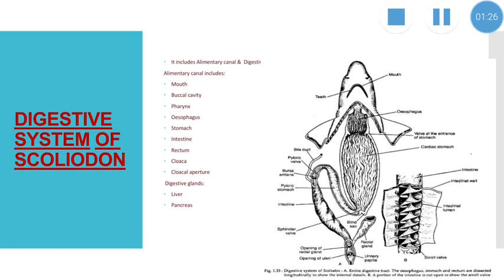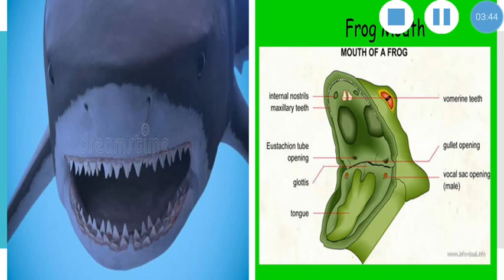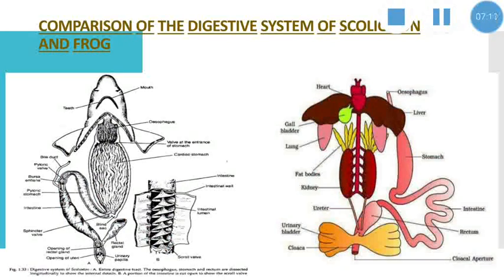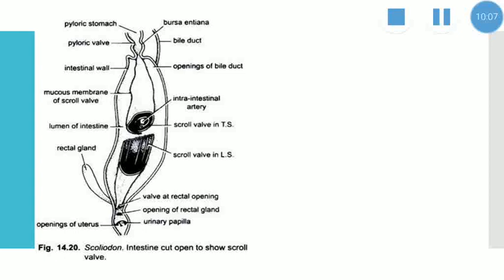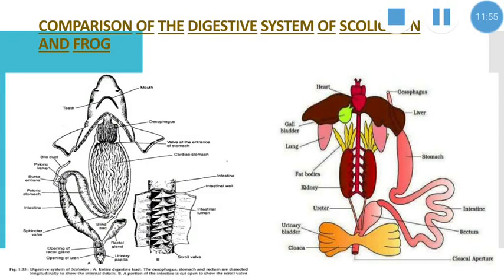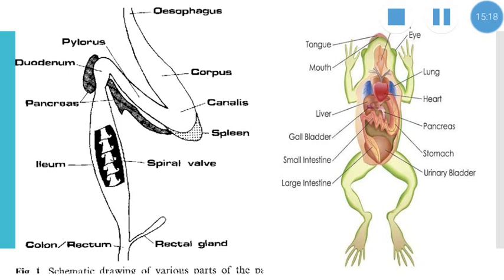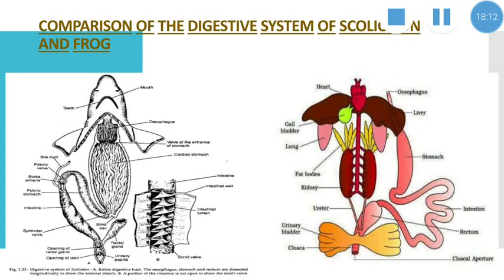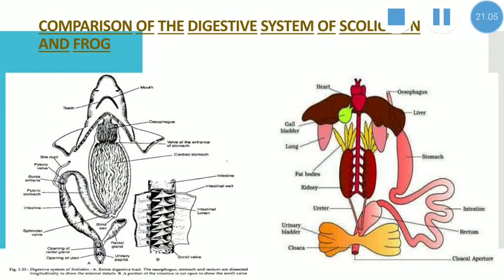Comparative anatomy of vertebrates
Comparative anatomy of digestive system part 1